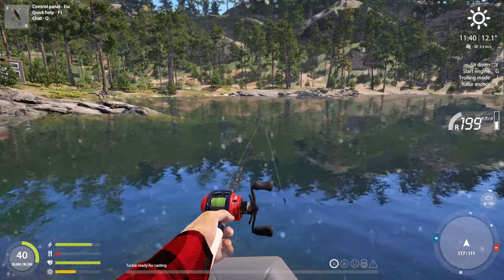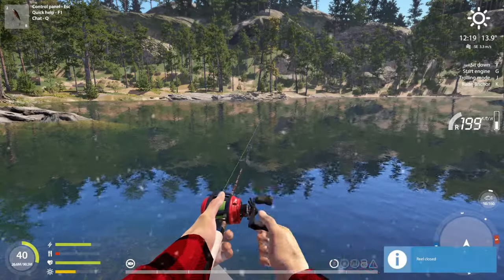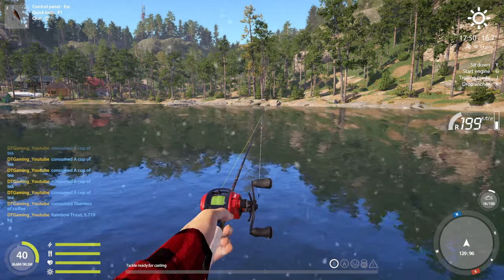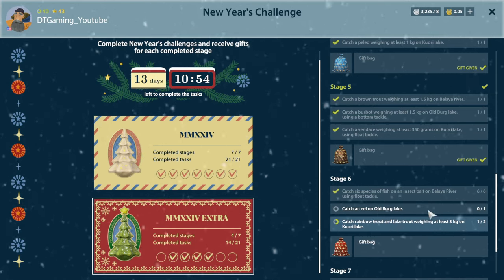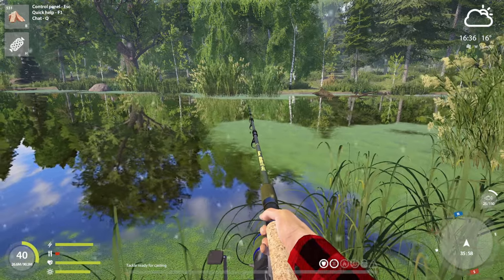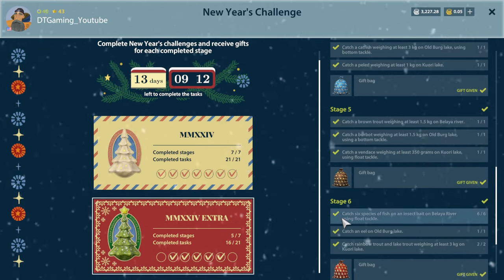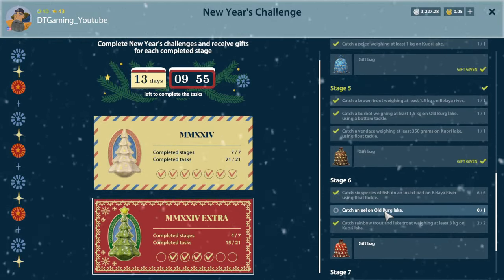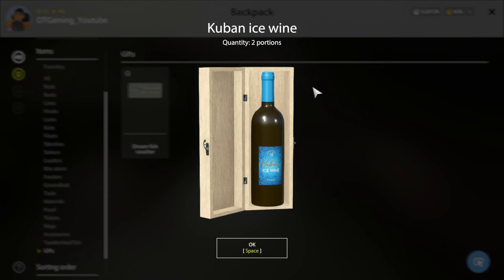Russian Fishing 4 MMXXIV EXTRA Stage 6 Complete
Belaya

*Task 1*
Sector: G5
Coords: 72:60
Depth 60cm

Old Burg

*Task 2* - Eel
Sector: E3
Coords: 35:58
Clip: 7

kuori

*Task 3* - Rainbow/Lake trout

Rainbow Trout
Sector: G4
Coords: 117:111
Speed: 50+ Shift

Lake Trout
Sector: D6
Coords 81:93
Speed: 50+Shift